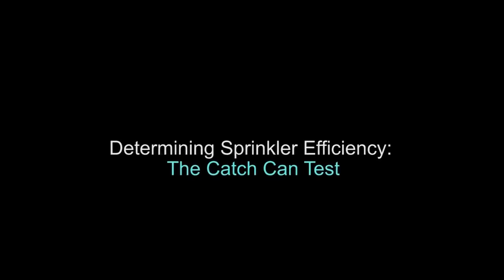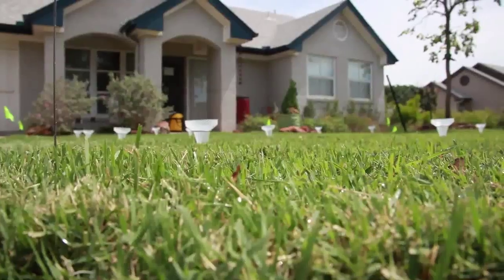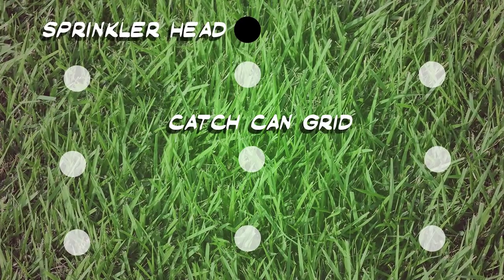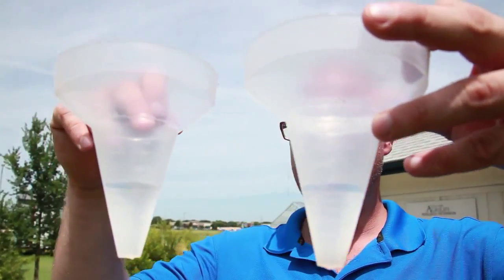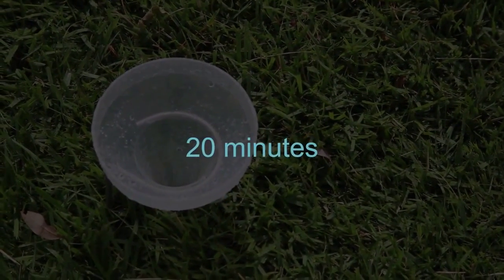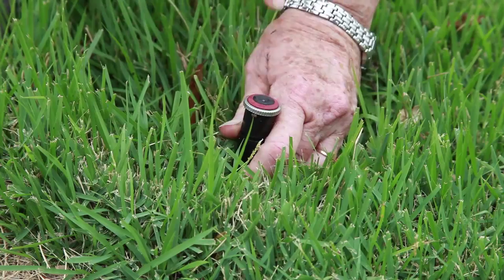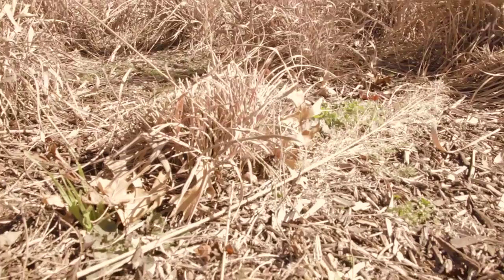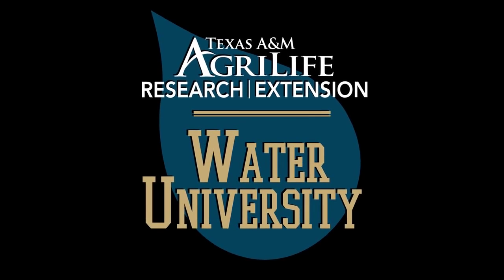Sprinkler Efficiency Test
Use the Aggie Catch Can to determine your sprinkler watering efficiency.